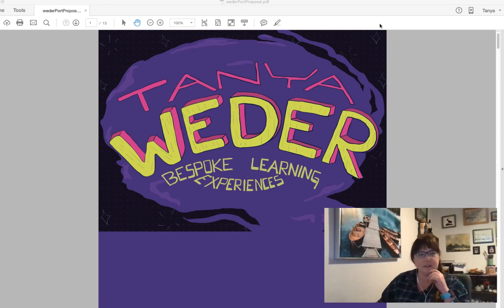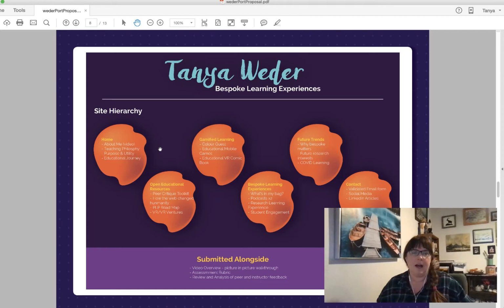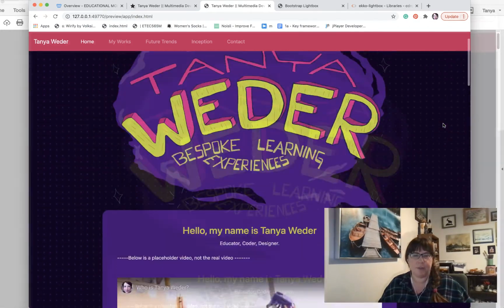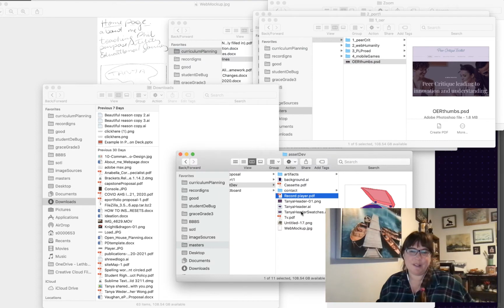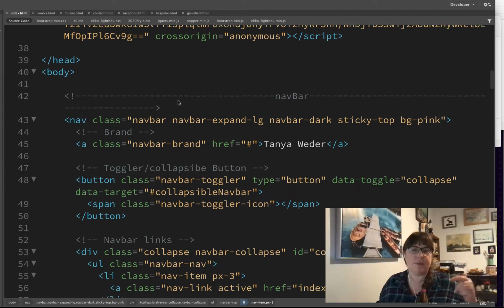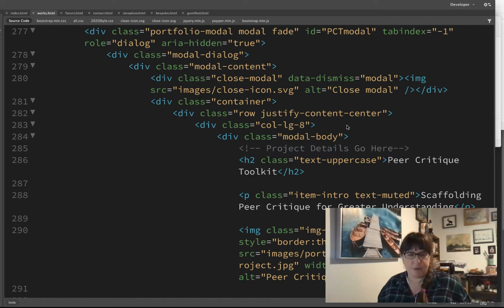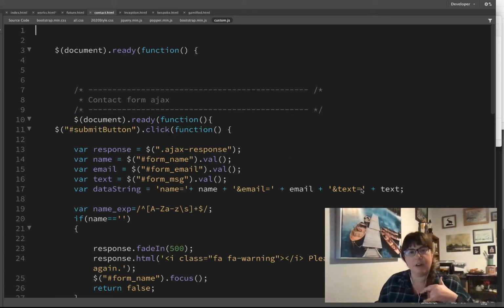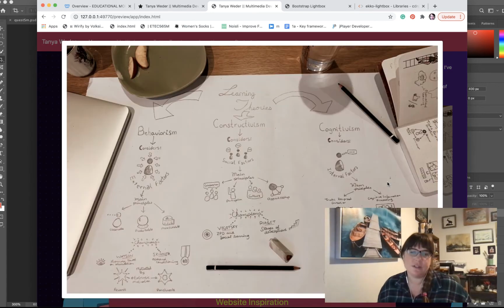Website Inception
In this video, I will show you an overview of my working process from moodboard to ideation to development and launch in the creation of my new portfolio website! I coded, designed, and recorded everything on this website on both desktop and mobile apps. I am happy with how this portfolio turned out and equally happy to share this look into the working process.